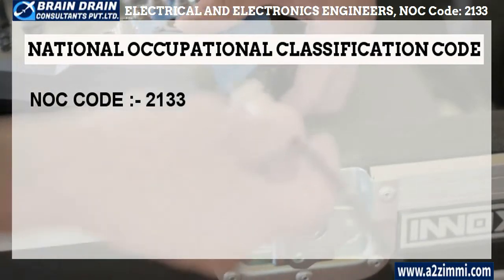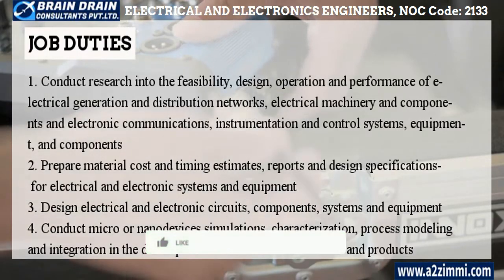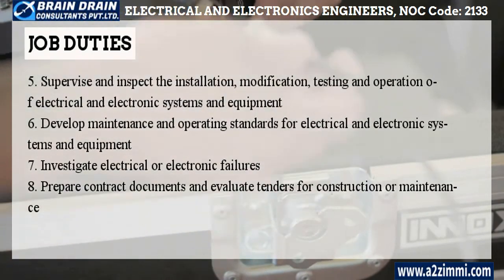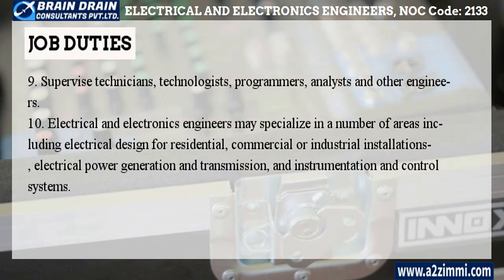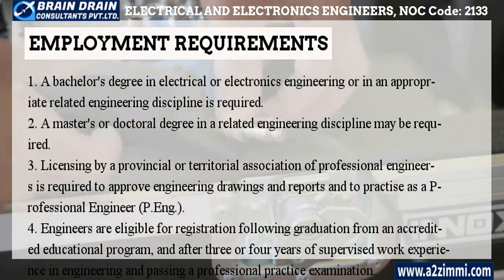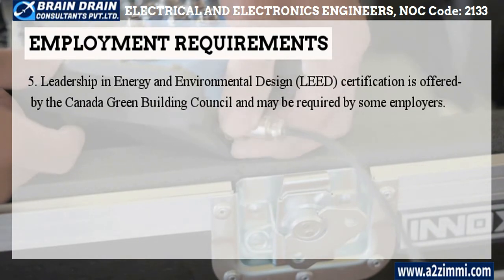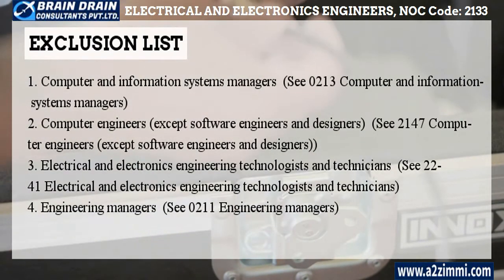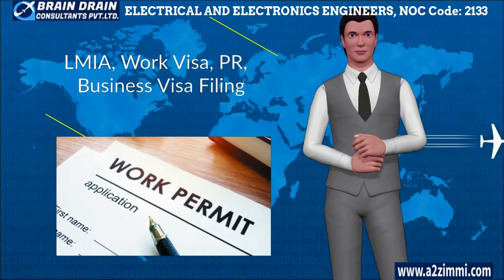Electrical and electronics Engineer - Profile for Canada Work permit, LMIA & PR | NOC CODE 2133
Video Description: If you are a Electrical and electronics engineers and want to file your Canadian Work Permit, PR or LMIA then this video is for you it has detailed information regarding the Profile description of Electrical and electronics engineers (NOC Code-2133)

Profile Description Electrical and electronics engineers: Electrical and electronics engineers design, plan, research, evaluate and test electrical and electronic equipment and systems. They are employed by electrical utilities, communications companies, manufacturers of electrical and electronic equipment, consulting firms, and by a wide range of manufacturing, processing and transportation industries and government.

Main Job Duties of Electrical and electronics engineers
-Conduct research into the feasibility, design, operation and performance of electrical generation and distribution networks, electrical machinery and components and electronic communications, instrumentation and control systems, equipment, and components
-Prepare material cost and timing estimates, reports and design specifications for electrical and electronic systems and equipment
-Design electrical and electronic circuits, components, systems and equipment
-Conduct micro or nanodevices simulations, characterization, process modeling and integration in the development of new electronic devices and products

Video Content Time Line Index:
0:00 Video Introduction.
0:25 What is a National Occupational Classification Code (2133).
1:14 NOC Code and Profile Description for the Profile of Electrical and electronics engineers
1:54 Main Job Duties and Key Responsibility Areas of the Electrical and electronics engineers
3:53 Employment Requirements for the profile of Electrical and electronics engineers
5:28 Illustrative and Alternative Job Titles of Electrical and electronics engineers
7:19 How Our Experts can help you to get PR, LMIA & Work Permit